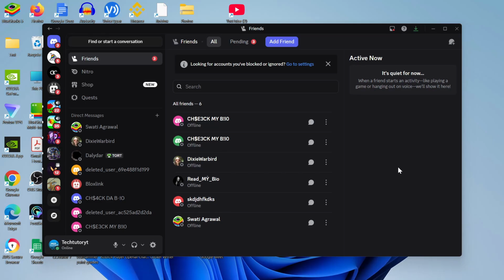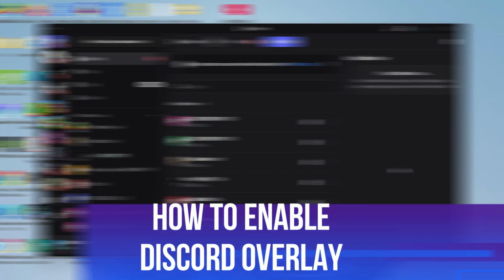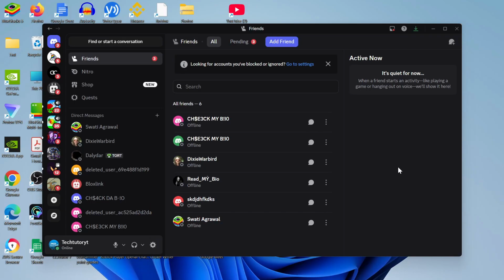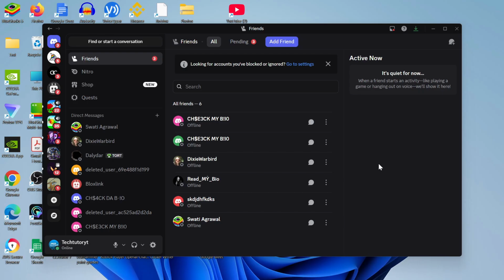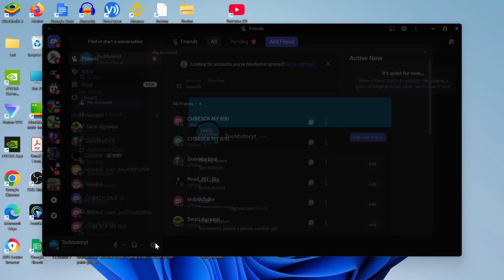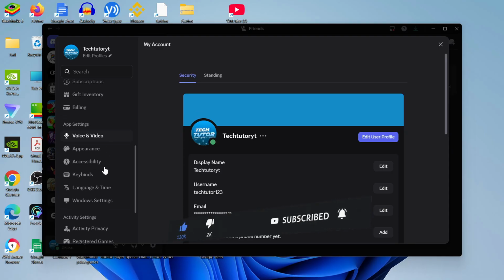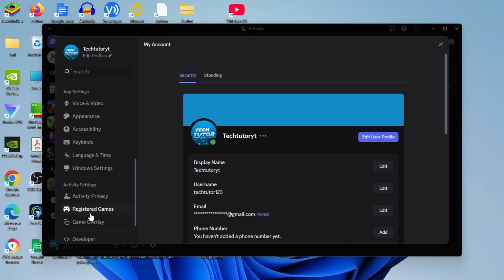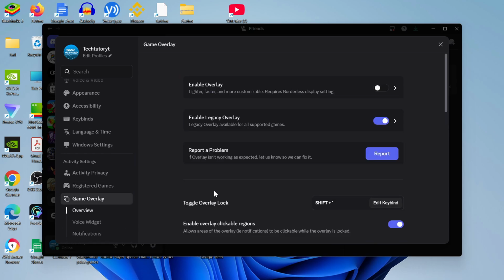How To ENABLE Discord Overlay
Want to chat on Discord while gaming? In this video, you’ll learn how to enable Discord overlay quickly and easily.

The overlay lets you see messages, voice chat, and notifications without leaving your game.

👉 In this video, you’ll learn:

How to enable overlay in Discord
How to turn on in-game overlay
How to enable overlay for specific games
How to fix overlay not showing
Tips for using Discord while gaming

This beginner-friendly guide works on PC and laptop.

Thanks!